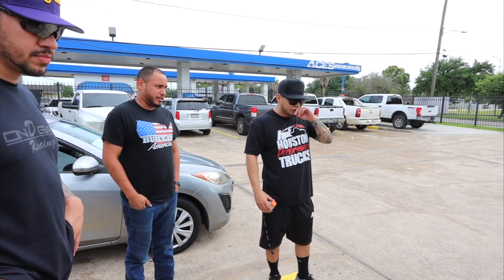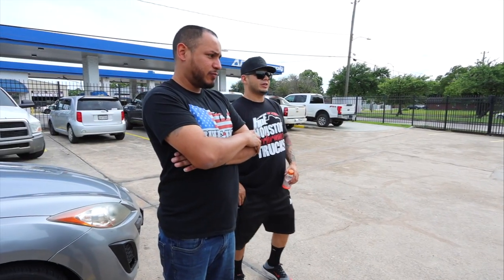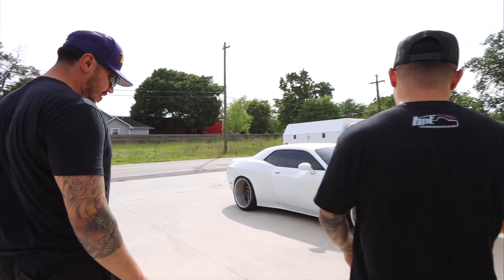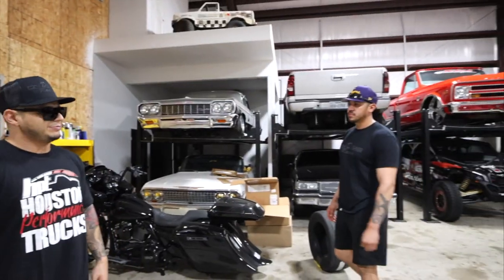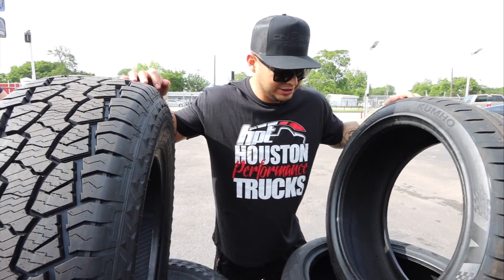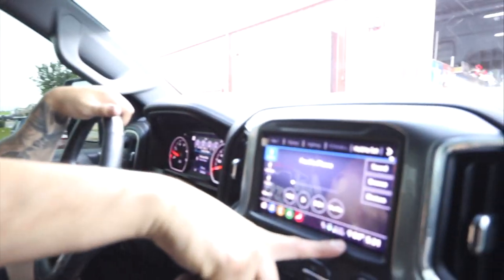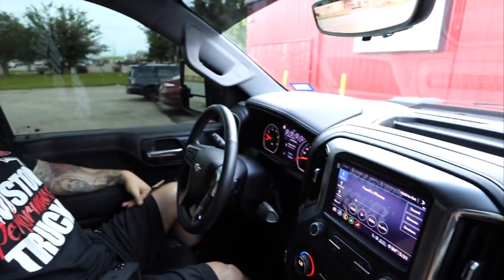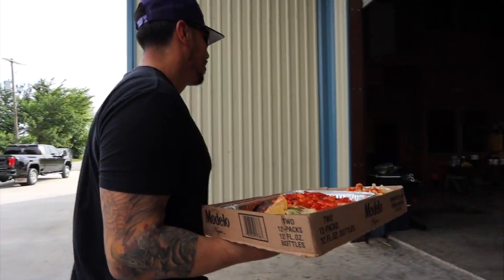Exhaust on Lifted Single Cab Giveaway Truck!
We took the Black Shop Truck Giveaway to Ace's Performance Exhaust to install headers and a custom Exhaust. From there we went to the On D Gas Shop to pick up the wheels and tires to drop off at Fast Monkey Wheels. After that we stopped by Fastrak Express for some drinks.